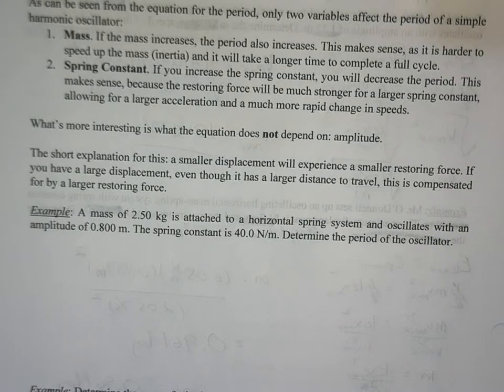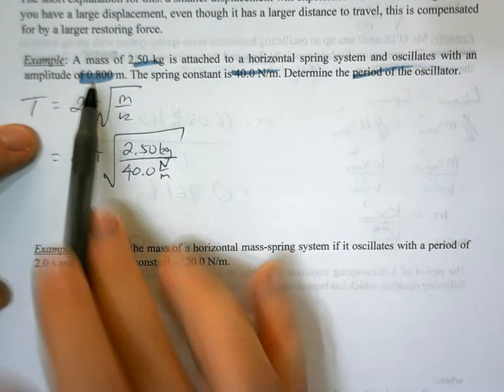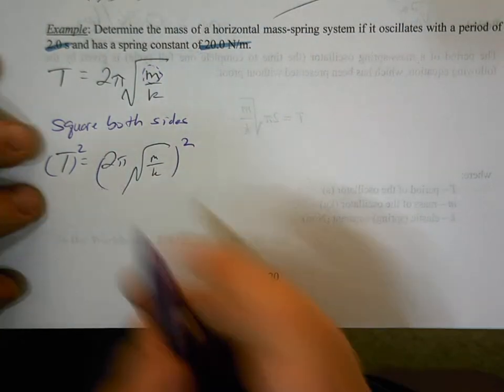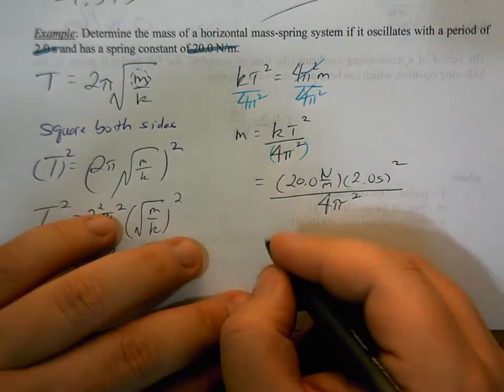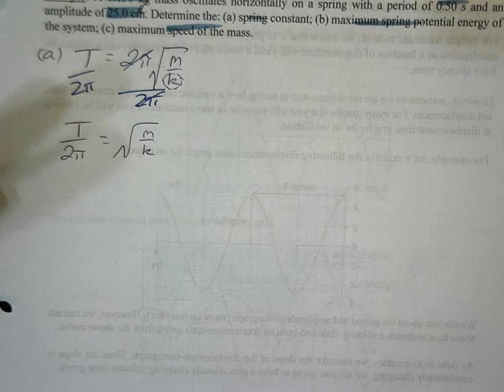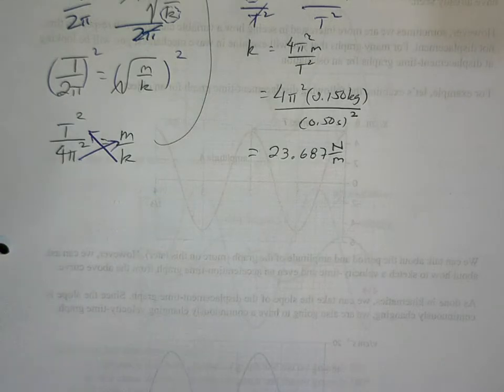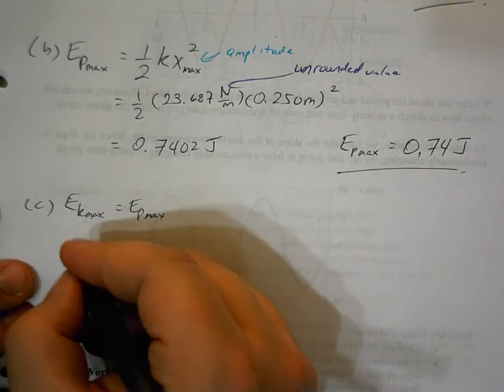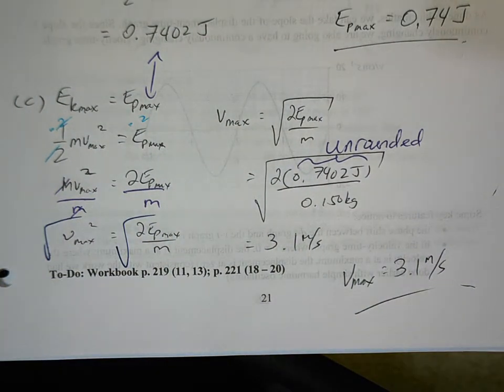P20 D1.2c - Period of an Oscillator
In this video, we look at the period of a simple harmonic oscillator as well as some examples.